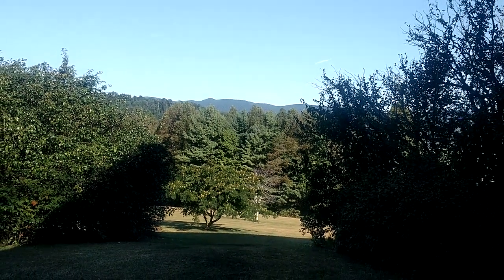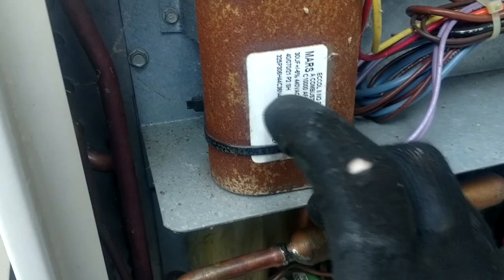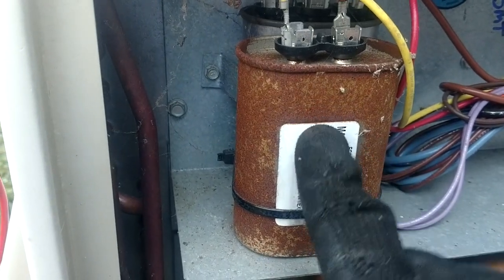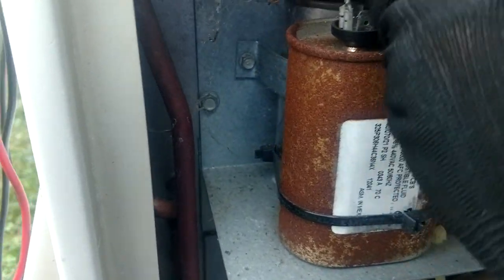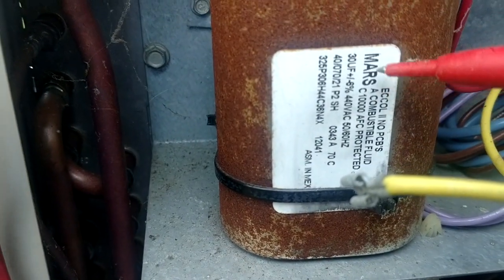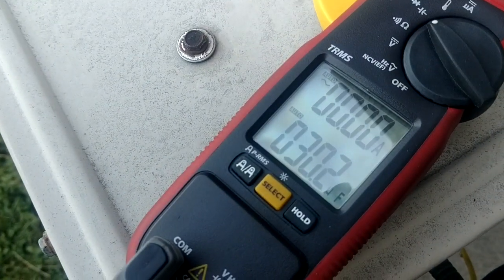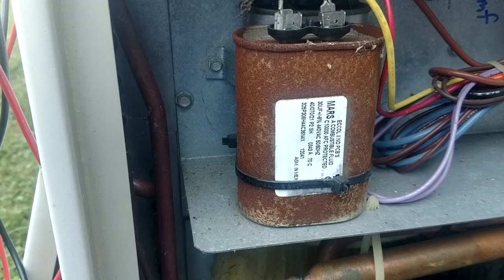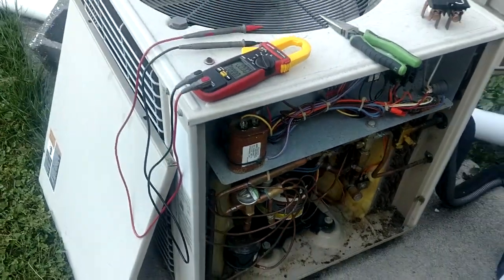Re-checking a Mars capacitor that has been installed for 7 yrs. Will it be weak? Let's find out.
Mars capacitors have always been my go-to capacitors out in the field. They've held up better over the years than any other capacitor I've ever used. Most of them are not even the slightest bit weak years later.